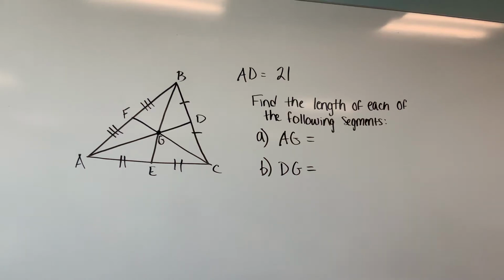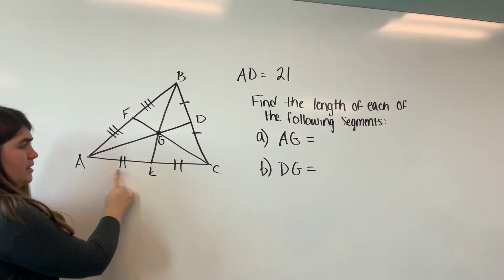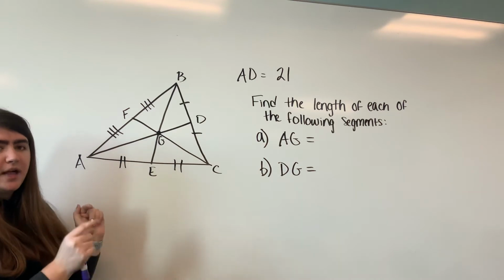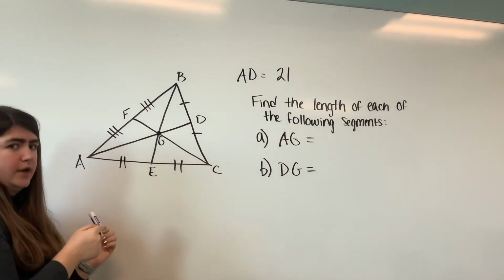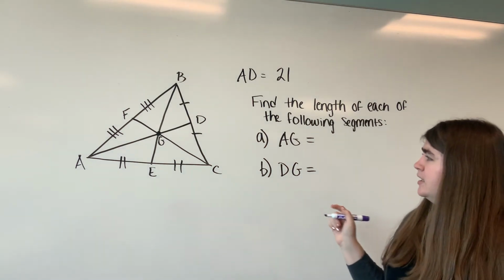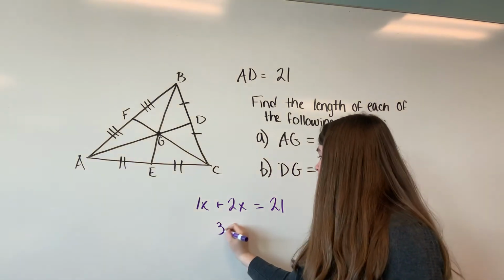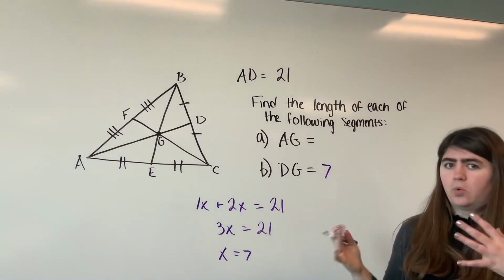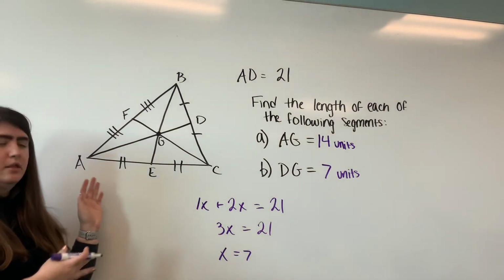H. Geo 5.3 Sample Question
Solving for segment lengths with triangle medians.